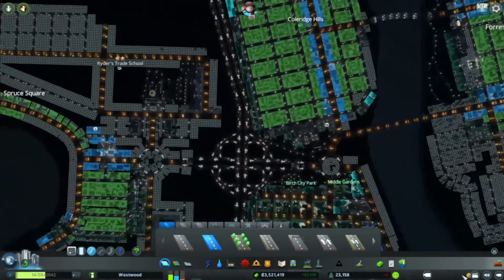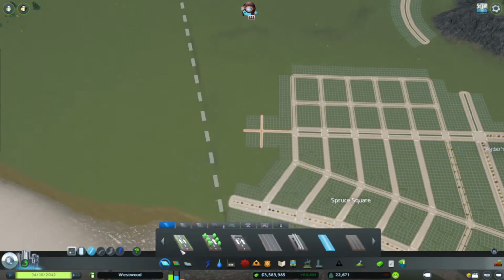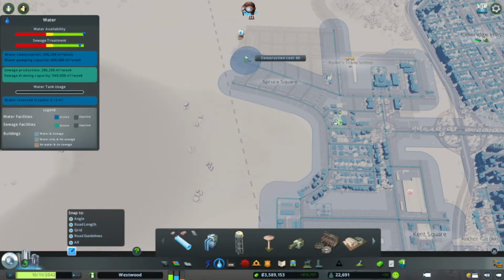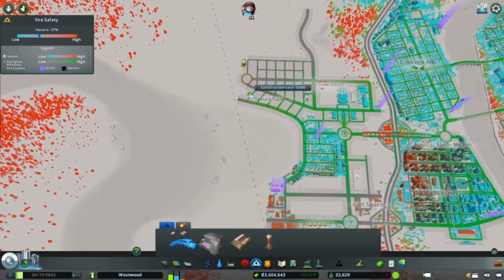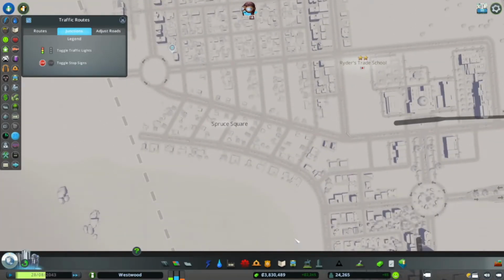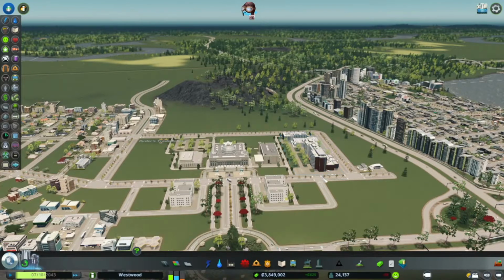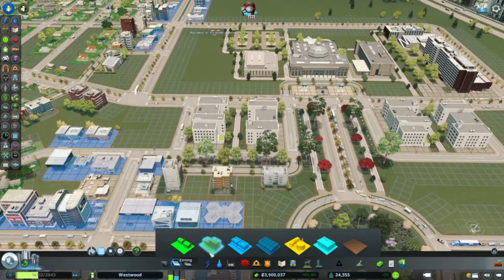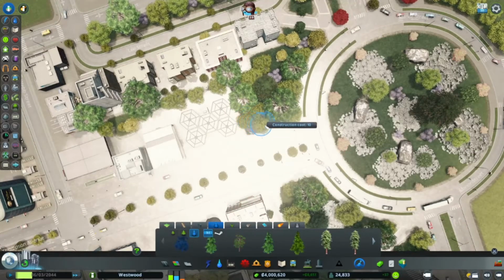Cities Skyline [Vanilla] | Westwood Series | EP. 11 - A Small College Town!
Come and join me each week as we watch Westwood develop into a city.  The Westwood family takes great pride in their community.  They strive to keep the citizens of Westwood happy and provide them with a good quality of life.  Let’s watch this tiny town blossom into a beautiful city.
Donations will be used to update my hardware and recoup monies spent in buying games etc. Thank You in Advance for Donating!
Upload Schedule; Monday, Wednesday, Friday
Cities: Skylines - Wednesday's

Video compilation - by Pjdog10Mom
Intro/Outro - created by Pjdog10Mom
Game Developers - Colossal Order Ltd.